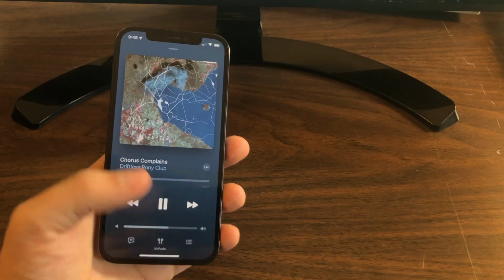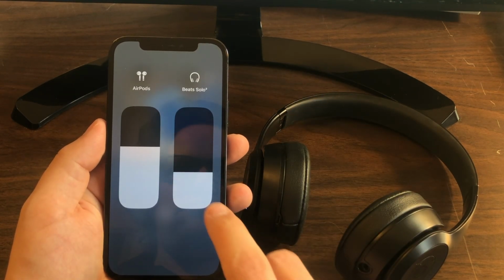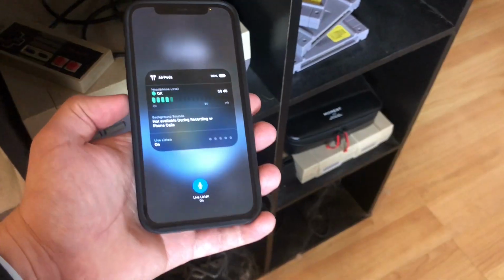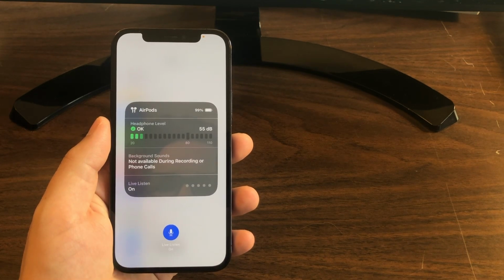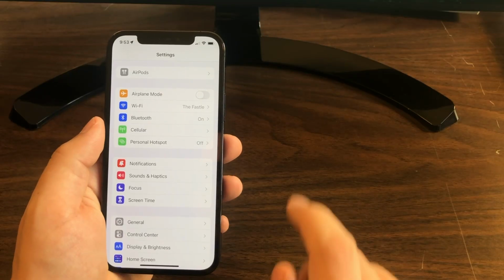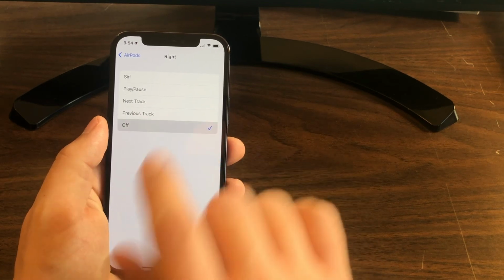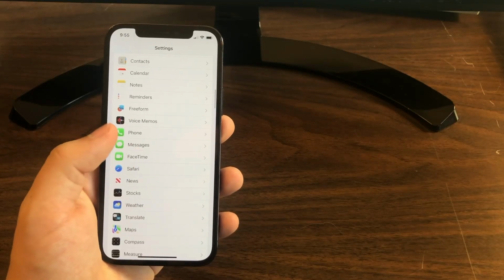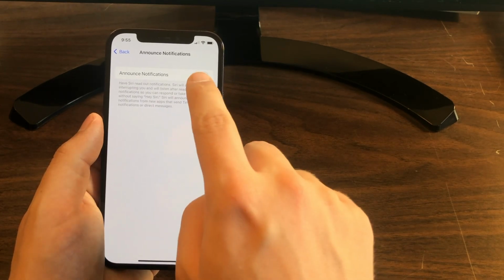5 secret AirPods features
AirPods are the wireless earbuds that ordinary Bluetooth headphones wanted to be when they grew up. They’re seamlessly integrated with your iPhone, AppleWatch and Mac. They’re deceptively simple — but if you want to get more out of them, you need to dig through Settings.

I’ve done some spelunking and found five super-handy hidden features you might not have known about.

Chapters:
0:00 Use two pairs at once
0:58 Spy on people
1:41 Customize the controls
2:13 Noise cancellation on Apple Watch
2:44 Announce notifications
3:11 One more thing…